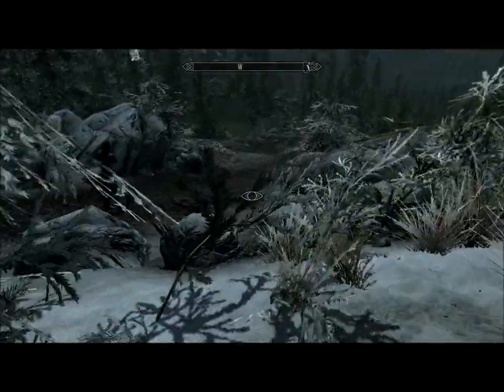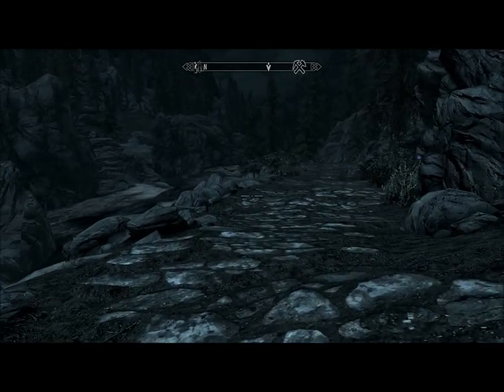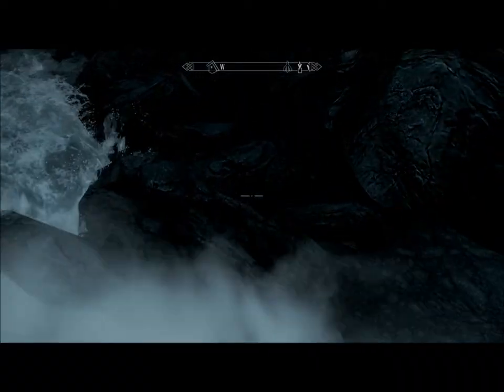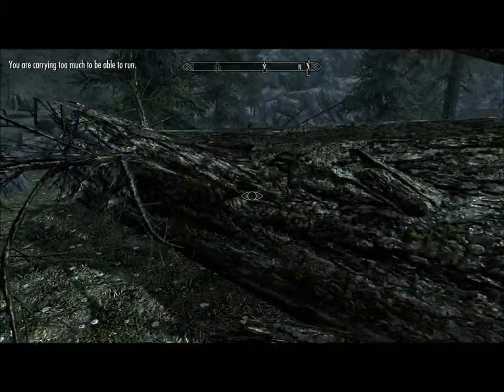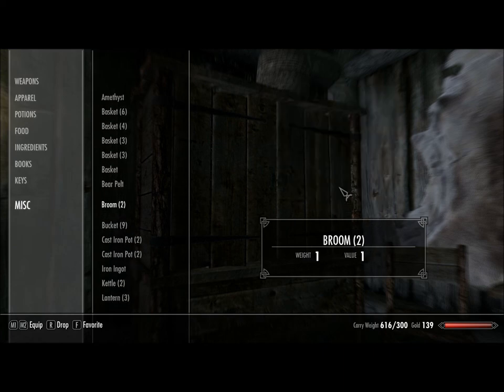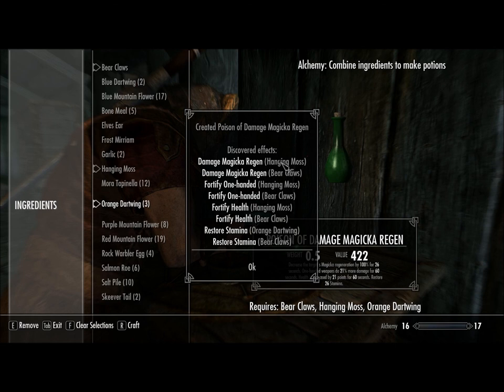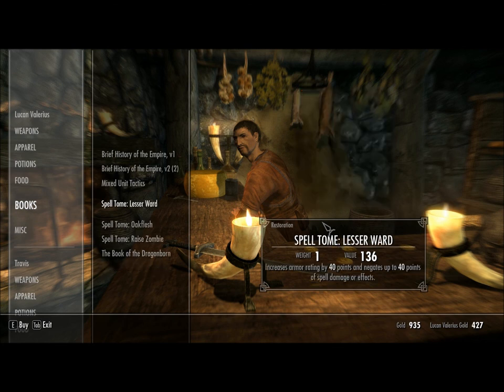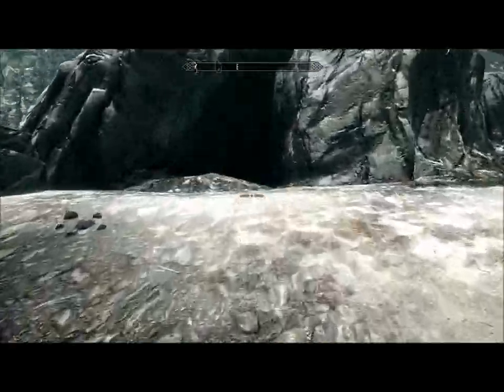Let's Play Skyrim Part 3: Guardian Stones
We make our way, slowly and painfully, to Riverwood. We make some friends, make some potions, and set out to explore in earnest.

This is a completionist playthrough of Skyrim.